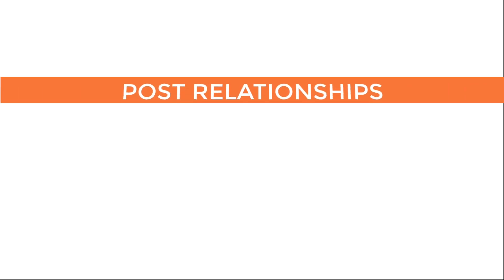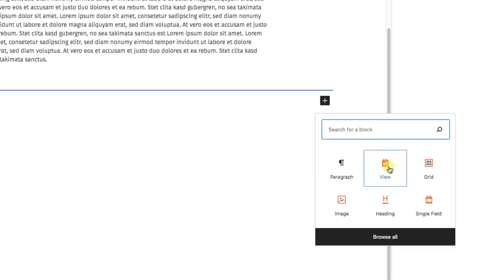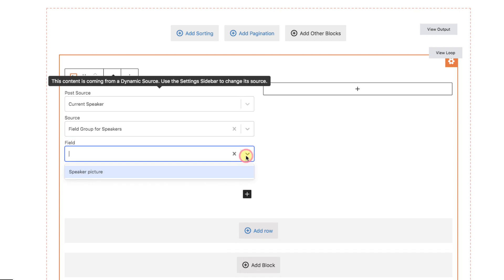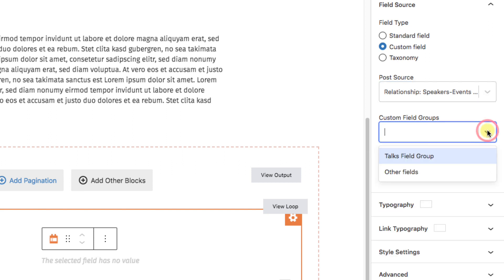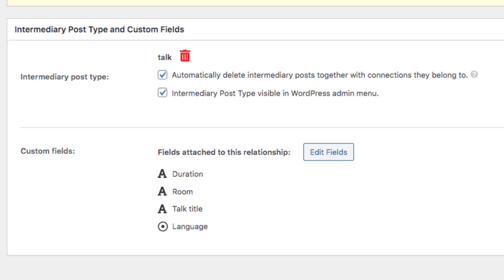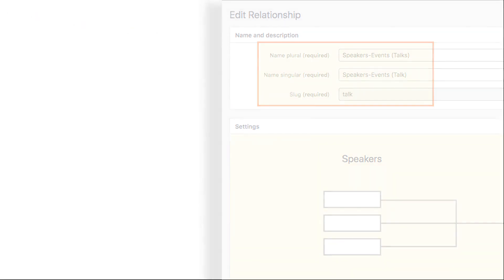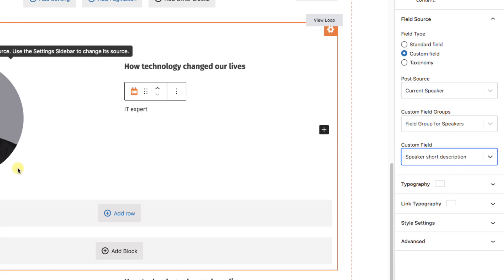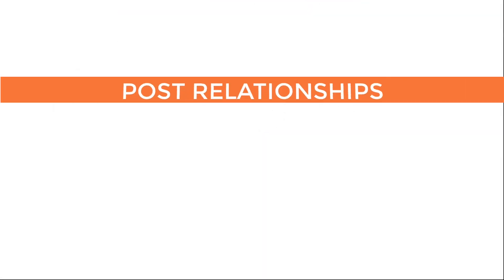How to display related posts using Toolset in WordPress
Toolset allows you to connect different types of posts in WordPress. Then, when you're displaying one post/page, you can easily display any information coming from the connected post. For example, if you connect events and speakers, you can easily display a list of all speakers on the single event page.

In this video, we show how to actually display such related posts on the front-end.

This video is a part of the whole lesson about displaying form data in WordPress. You can find the whole lesson with more details here: